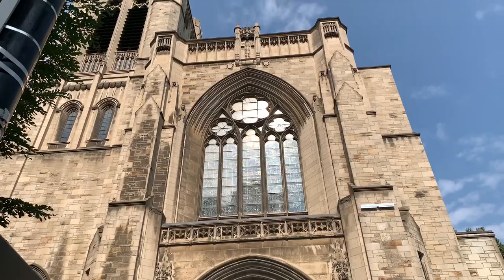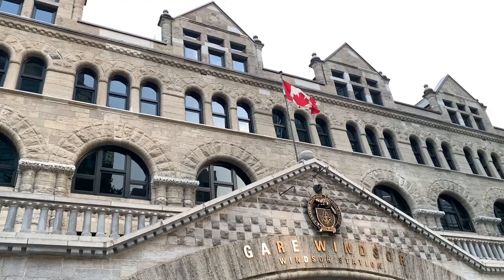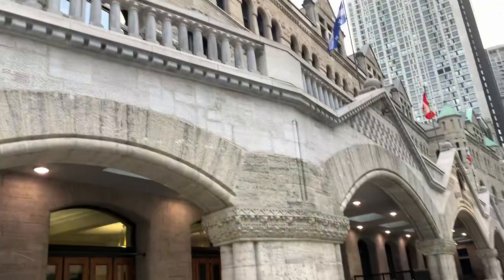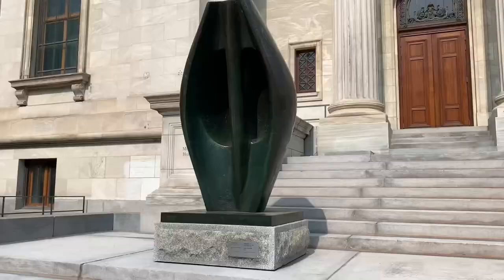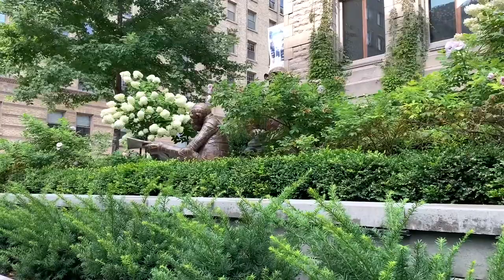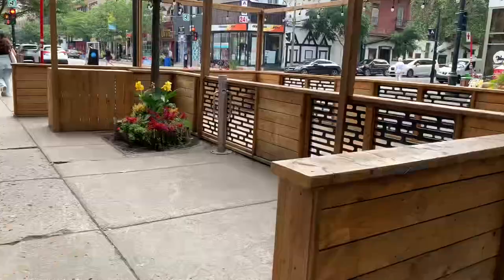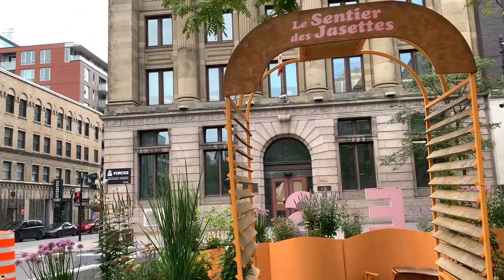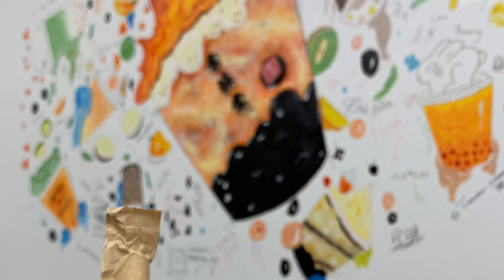Montreal Architecture, Art, and Culinary Delights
Downtown Montreal captivates with its historic charm and unique architectural treasures. While not all buildings date back to Roman times, the city draws from various eras, showcasing classical column designs that evoke the grandeur of Greek and Roman architecture. Sculptures around the Montreal Museum of Fine Arts add wonder, each with its story, enriching the cultural atmosphere. Montreal's artistry extends to street murals, blending creativity into roads. Unconventional building design places galleries, staircases, and windows outside, seamlessly connecting indoor and outdoor spaces. Amidst this, outdoor eating areas and a thriving culinary scene thrive. For fans of sushi and bubble tea, Montreal offers both delectable treats and a blend of architectural wonders, creating a truly enchanting experience.